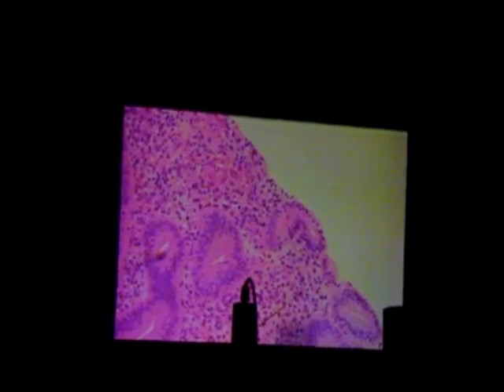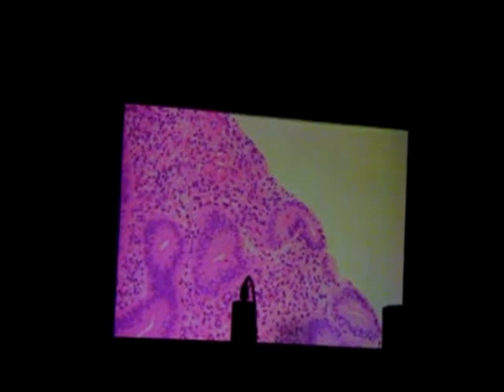Uterus Proliferative Stage Histology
A video of the Histology of the Uterus in the Proliferative Stage